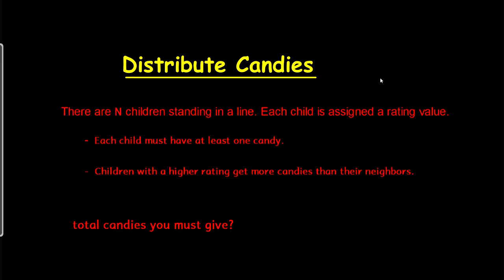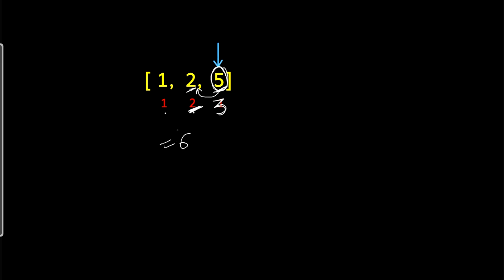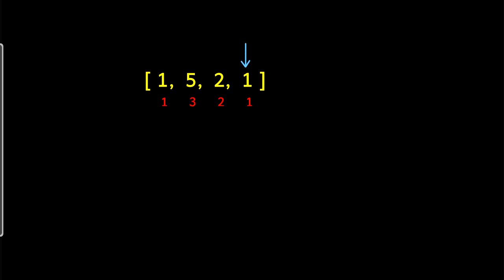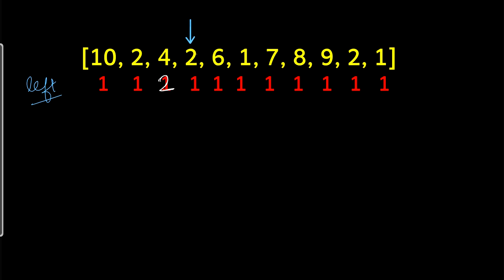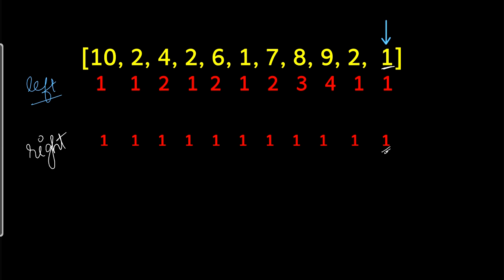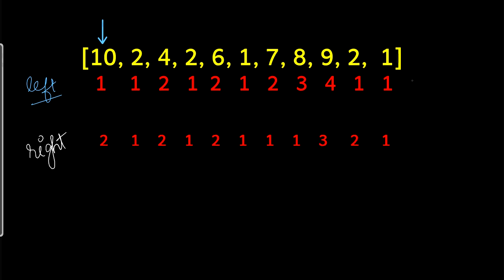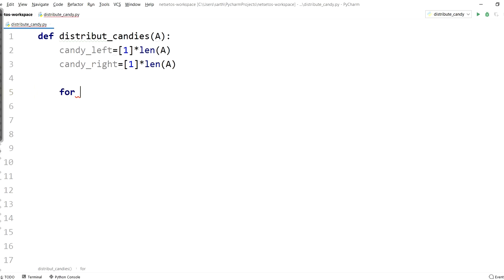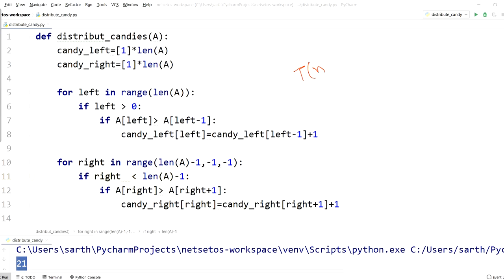Distribute Candies | Leet Code -1103 | Python Code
Question:-
Minimum number of candies required for distribution among children.
This is a problem from leetcode.